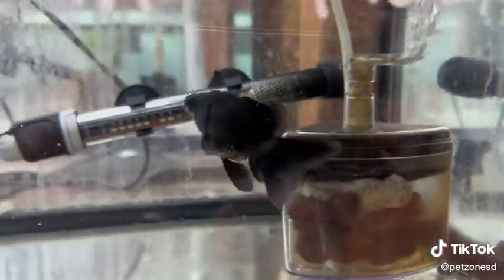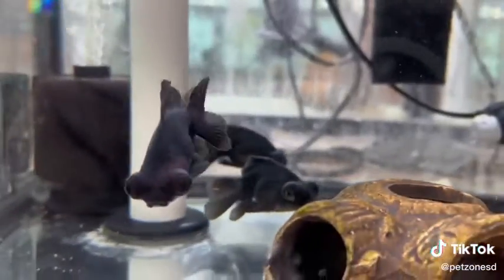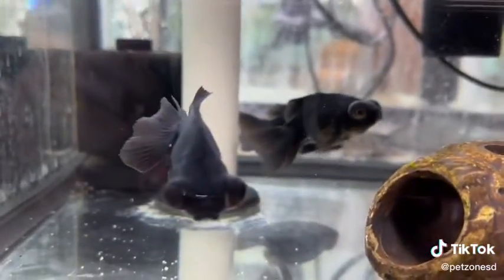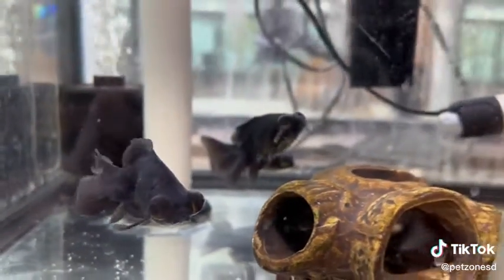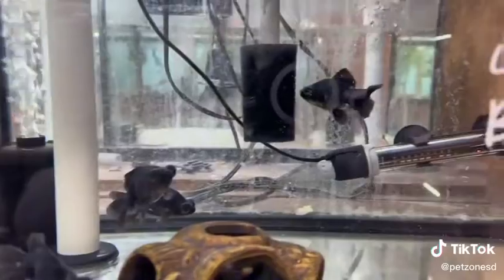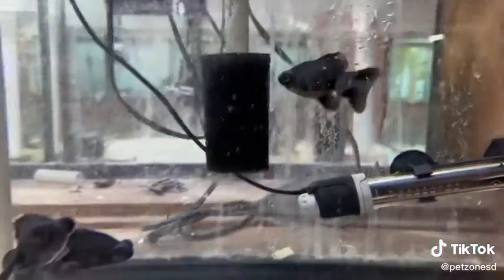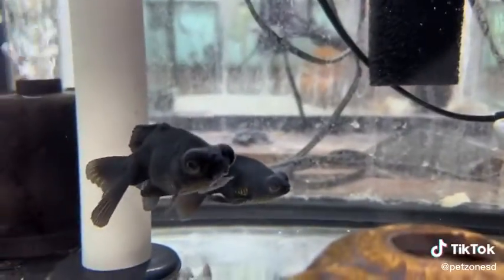Black Moor Goldfish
The telescope eye black moor goldfish, is a unique looking fish with a round body and protruding eyes. They have nice butterfly shaped tails. These fish do well in colder water in are often kept outside in ponds year-round.